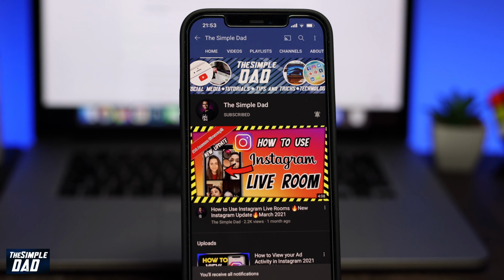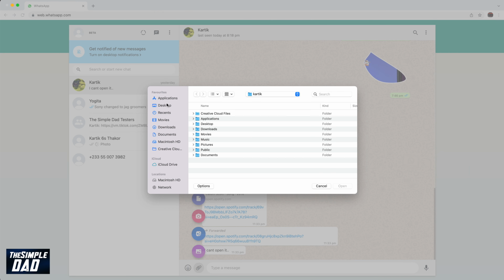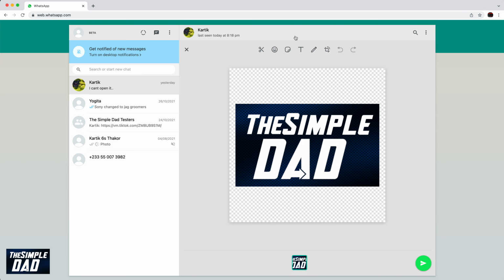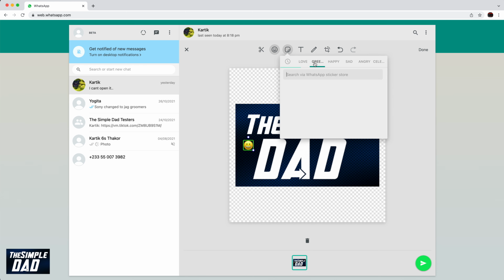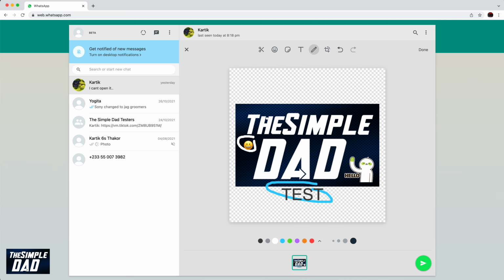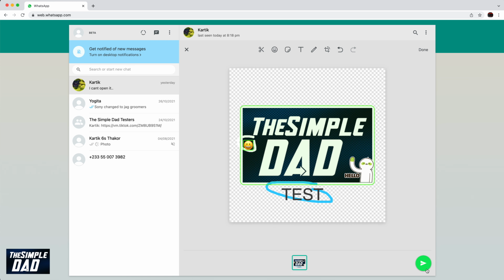How To Create Custom Sticker on Whatsapp Web 2021 NEW UPDATE